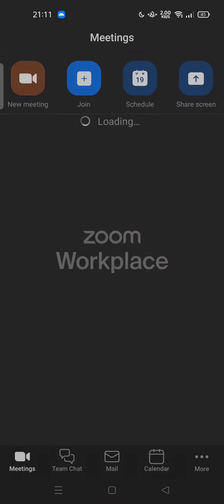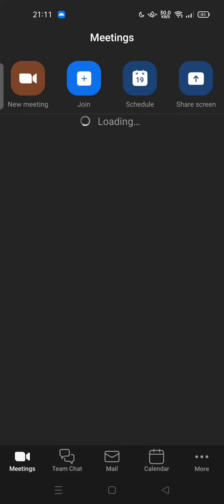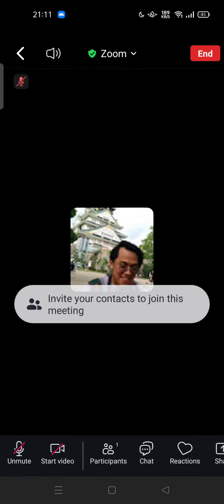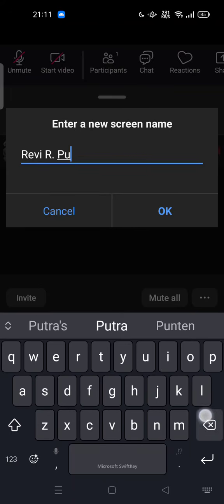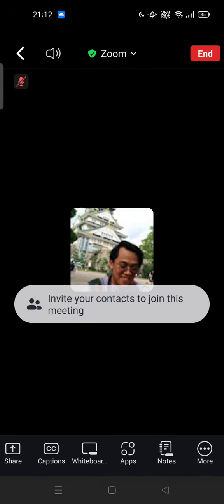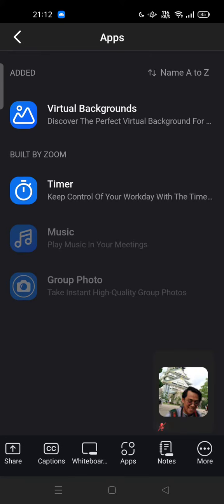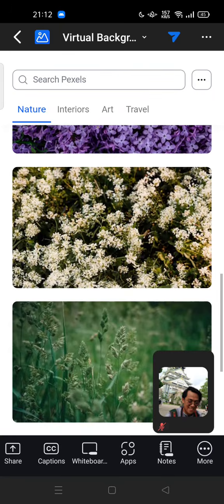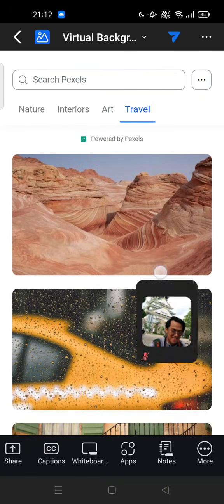❤️ SIMPLE: How to Change Zoom Background and Display Name/Zoom Background | Full Tutorial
How to Change Zoom Background and Display Name/Zoom Background | Full Tutorial.